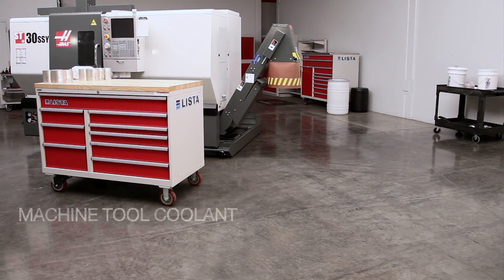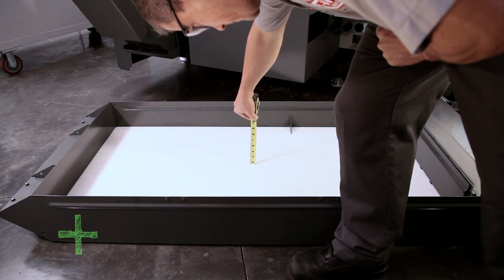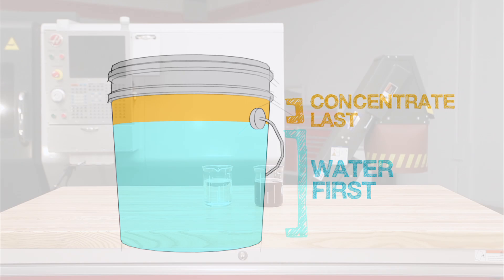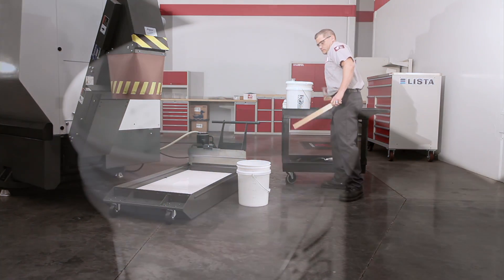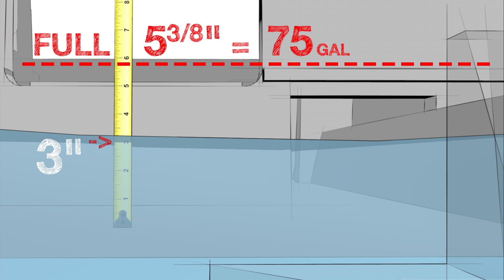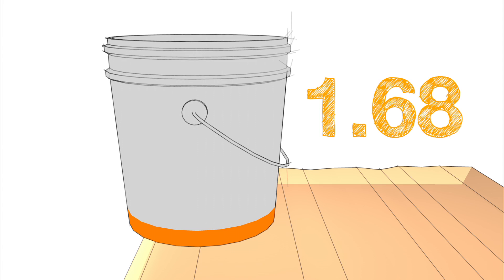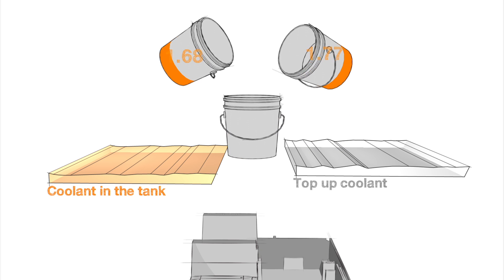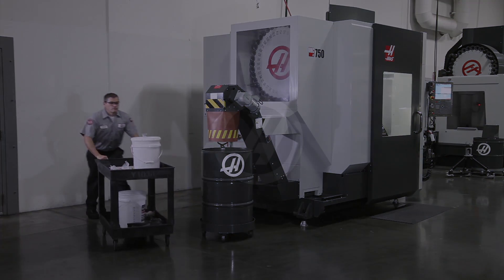(EN)Machine Tool Coolant: Topping Up a Low Concentration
If you just checked the concentration of your cutting fluid and found it to be on the low side, then this video will show you the steps necessary to bring it back up to the proper concentration range.